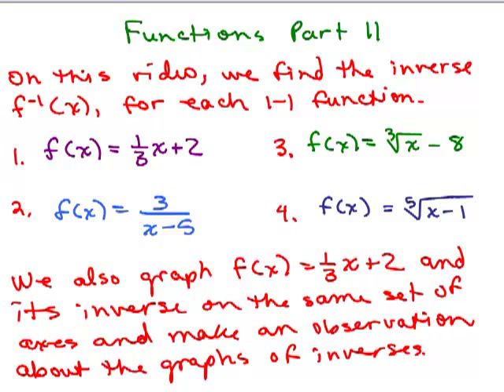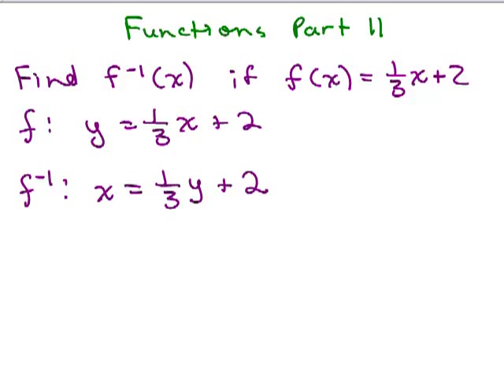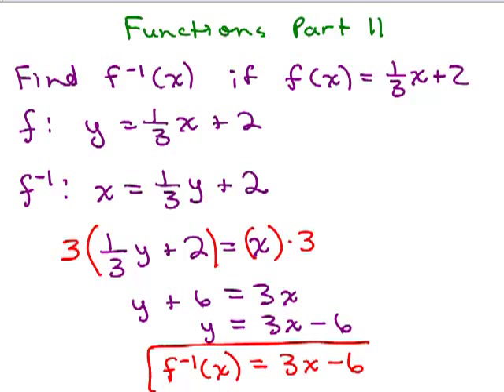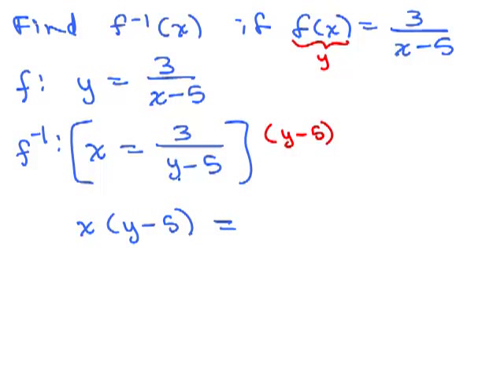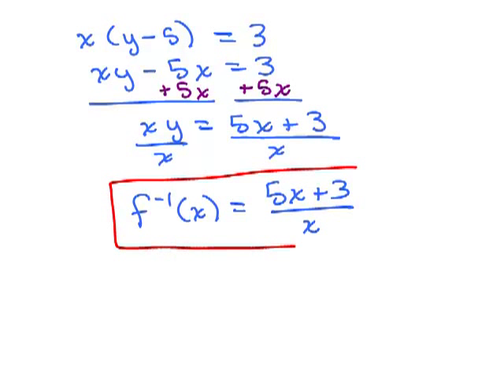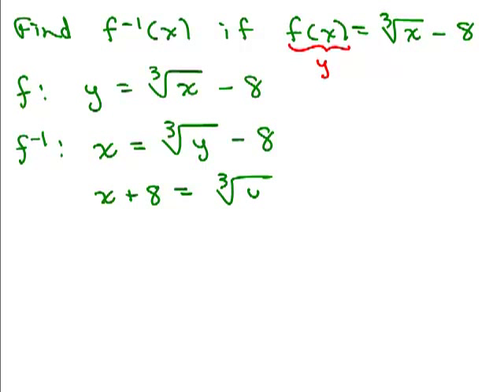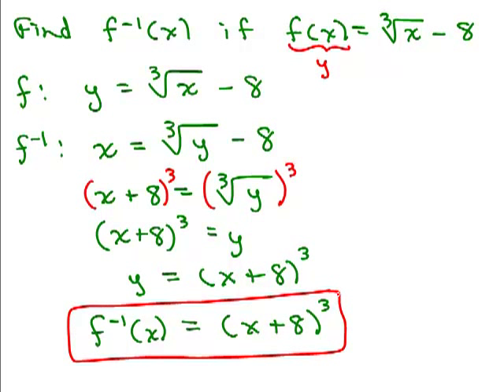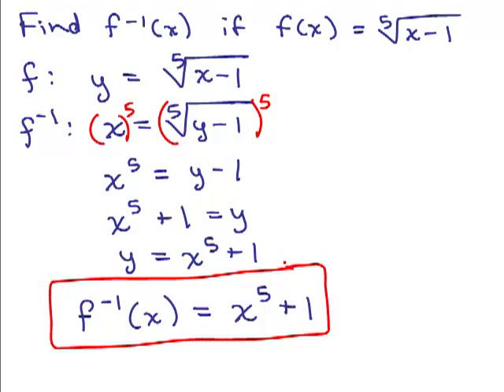Functions 11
Shows how to find the inverse of 1-1 functions from equations and graphs.Youtube videos by Julie Harland are organized The series on functions begins with the definition of a relation, and then moves on to the definition of a function. Most of the videos are about functions including: function notation, evaluating functions, the algebra of functions, composite functions, one-to-one functions, inverse functions even and odd functions.